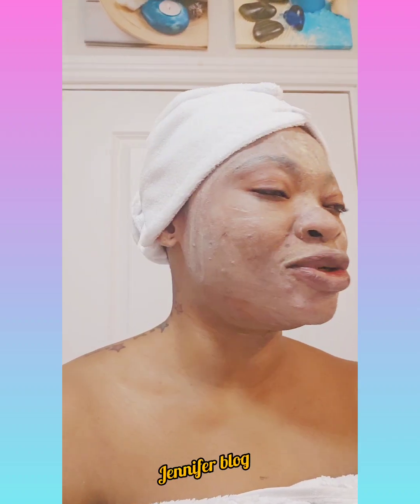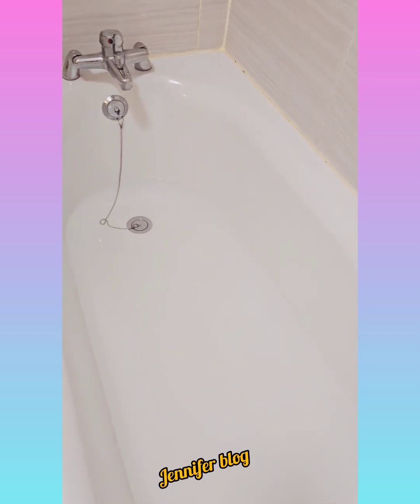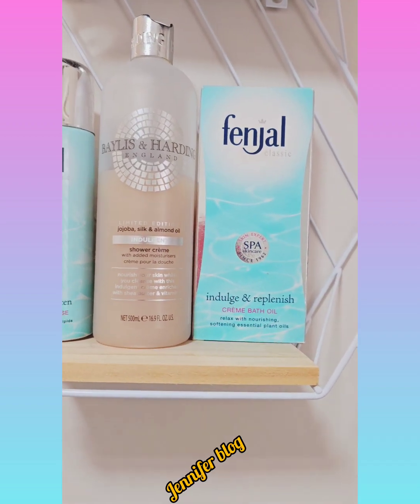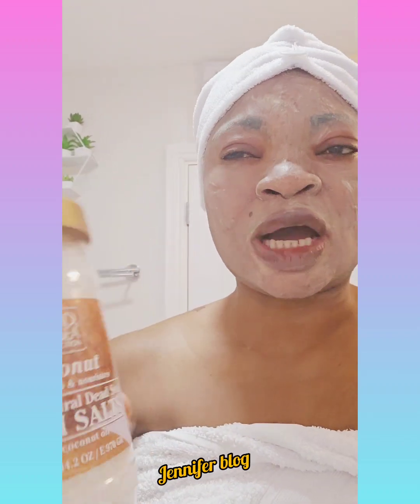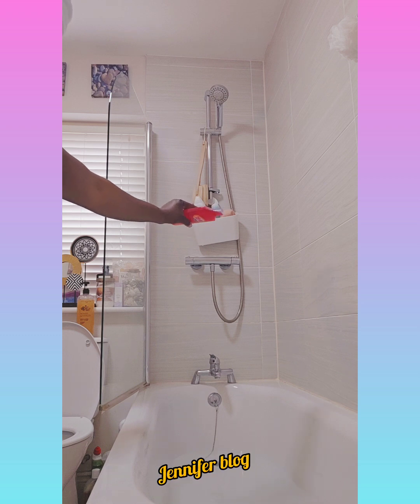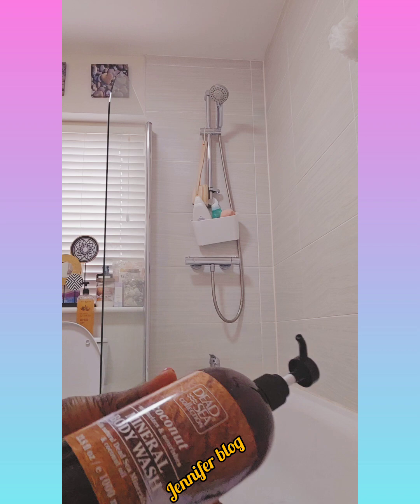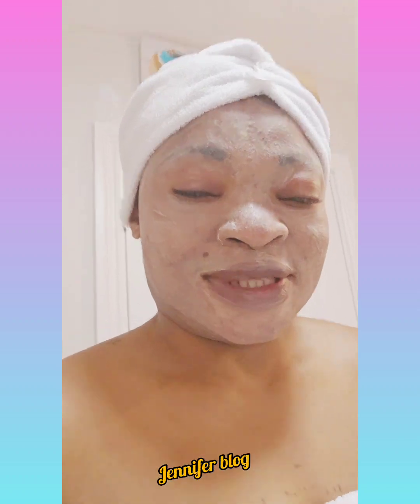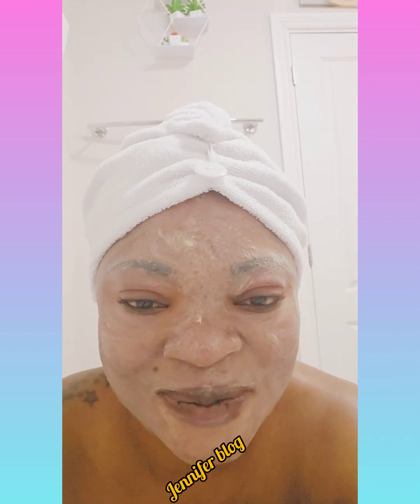this is what I used to relax my self